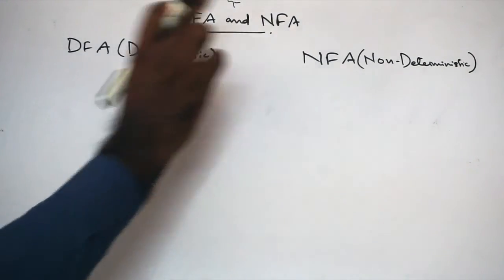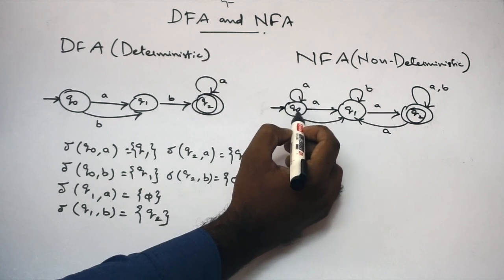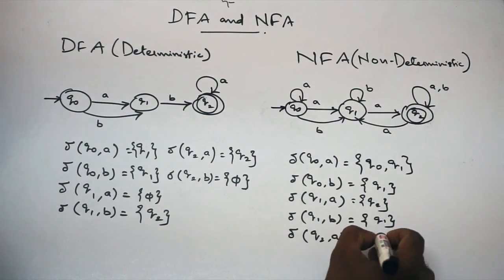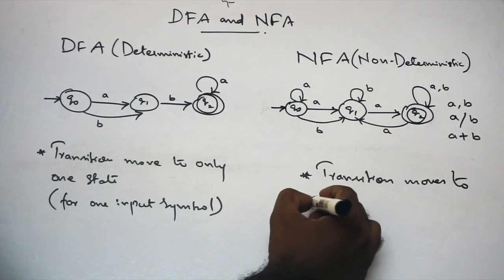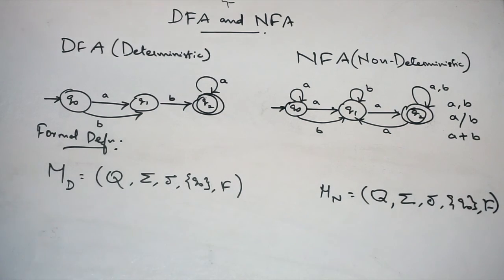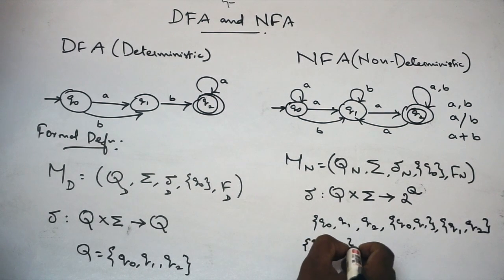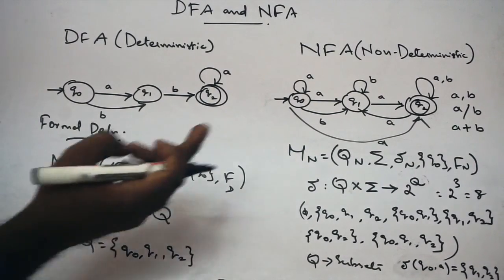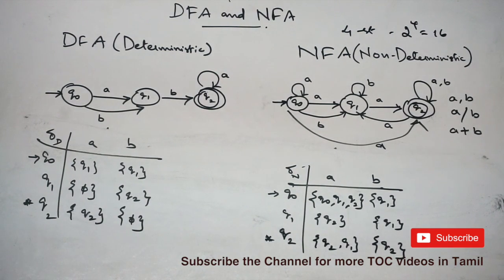DFA & NFA | Theory of Computation | Tamil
Deterministic Finite Automata (DFA) and Non-Deterministic Finite Automata (NFA) explained with their formal definitions and examples in Tamil